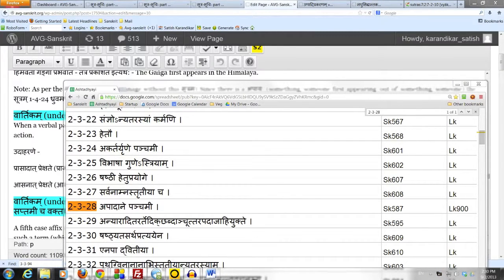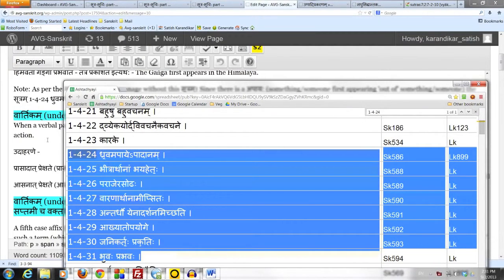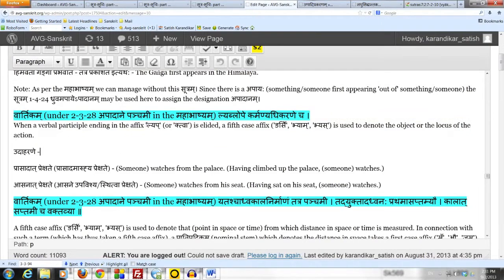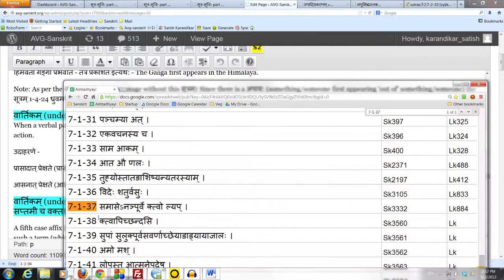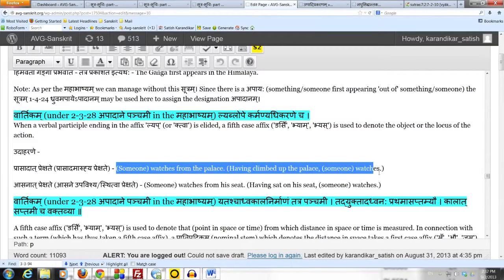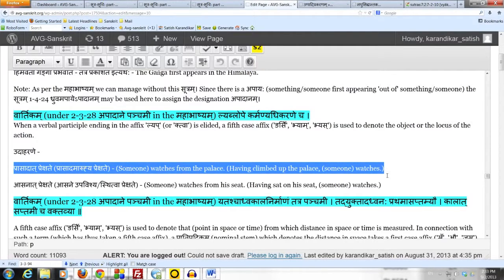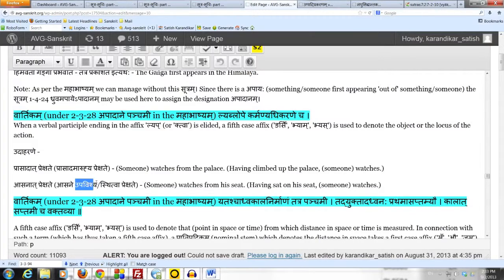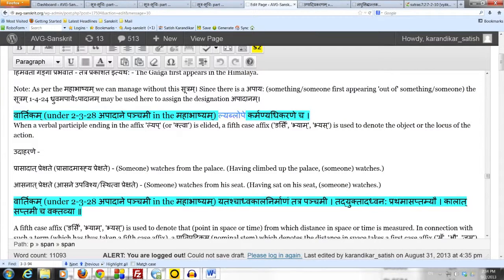Panini Sutra 2-3-28 var1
वार्तिकम् (under 2-3-28 अपादाने पञ्चमी in the महाभाष्यम्) ल्यब्लोपे कर्मण्यधिकरणे च।

When a verbal participle ending in the affix 'ल्यप्' (or 'क्त्वा') is elided, a fifth case affix ('ङसिँ', 'भ्याम्', 'भ्यस्') is used to denote the object or the locus of the action.

उदाहरणे -

प्रासादात् प्रेक्षते (प्रासादमारुह्य प्रेक्षते) -- (Someone) watches from the palace. (Having climbed up the palace, (someone) watches.)

आसनात् प्रेक्षते (आसने उपविश्य/स्थित्वा प्रेक्षते) -- (Someone) watches from his seat. (Having sat on his seat, (someone) watches.)